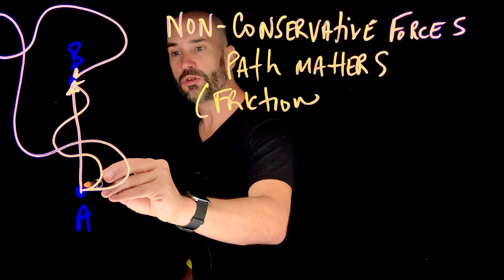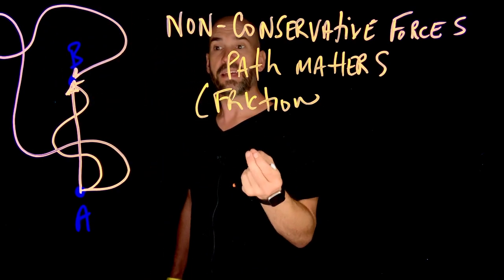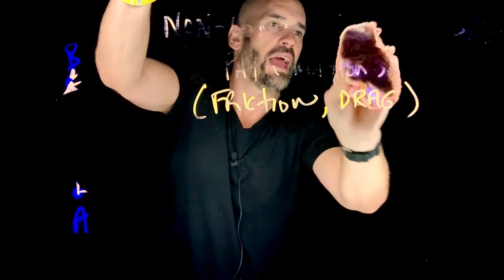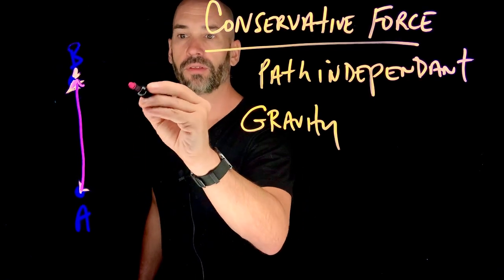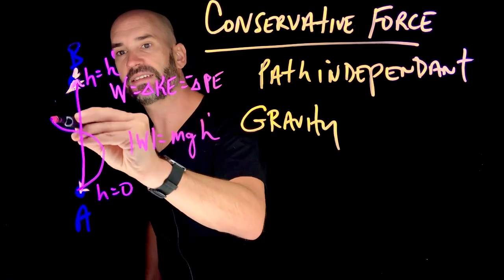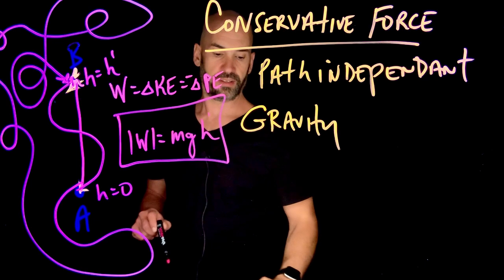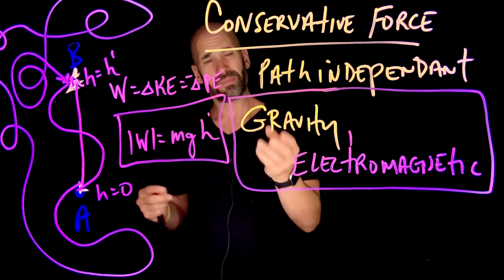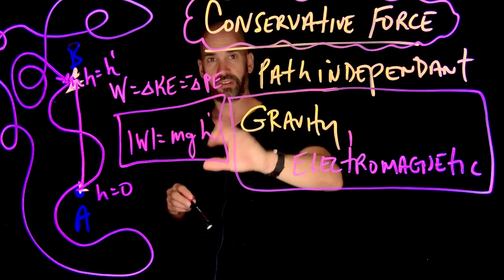Energy: Conservative vs Non conservative Forces